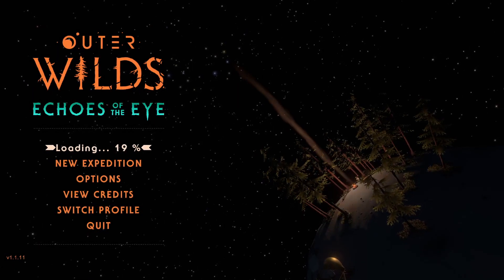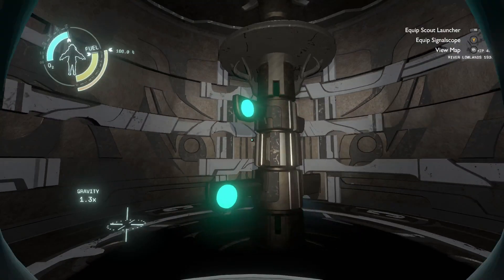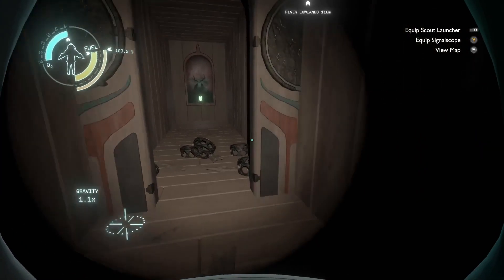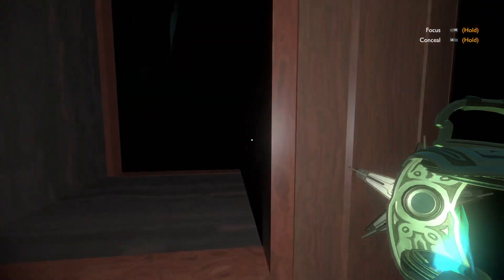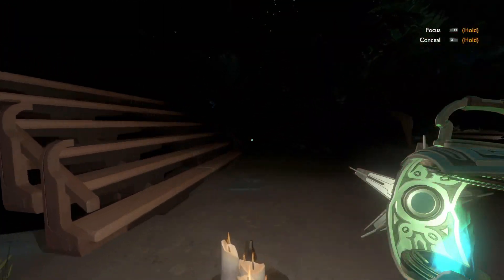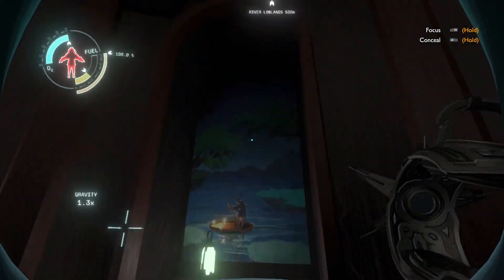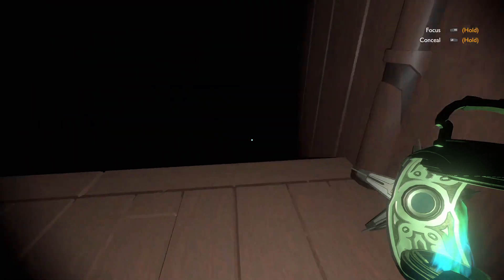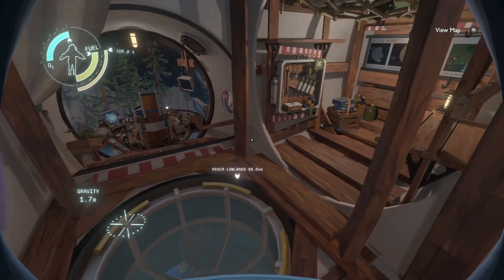Outer Wilds - E54: Hunted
I guess this isn't the right time or place to make new friends.